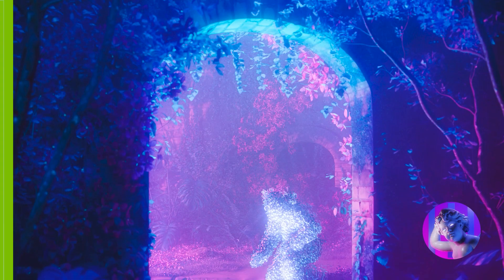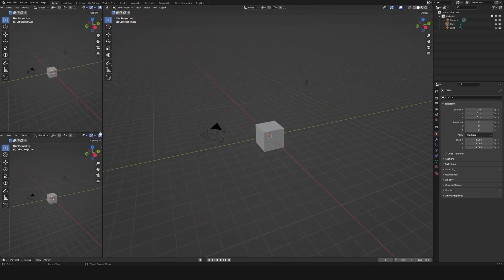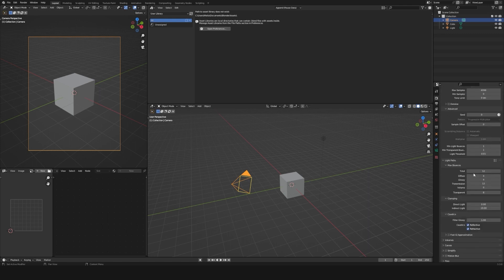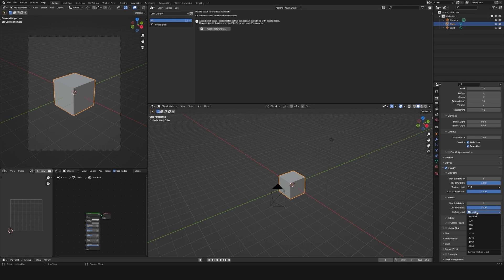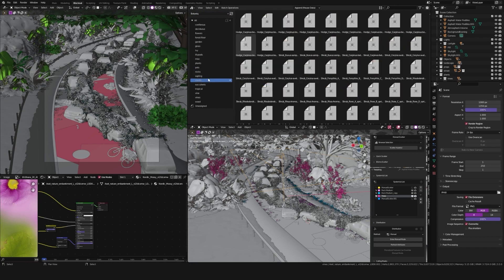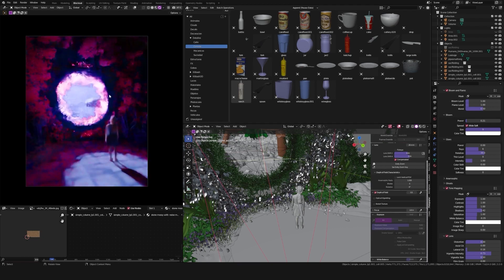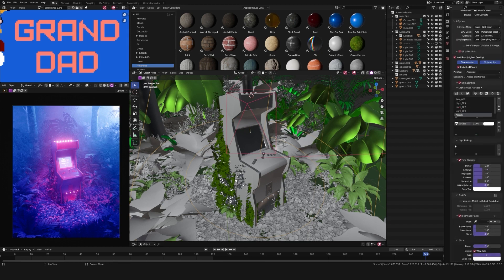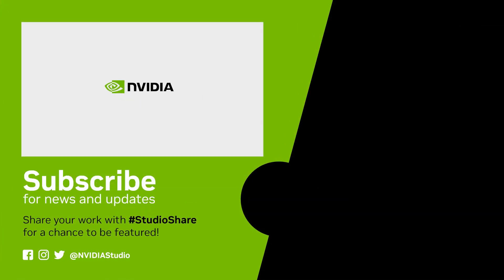Creating a Surreal 3D Scene in Blender with Brellias Part 2: Setting Up Blender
Take a journey into the surreal world of Brellias' art in our newest Studio Sessions series. Learn the ins and outs of how Brellias puts together one of his world famous surreal pieces from inspiration to final render using Blender. Part 2 focuses on setting up blender to get ready for scene composition.

🎨: Blender